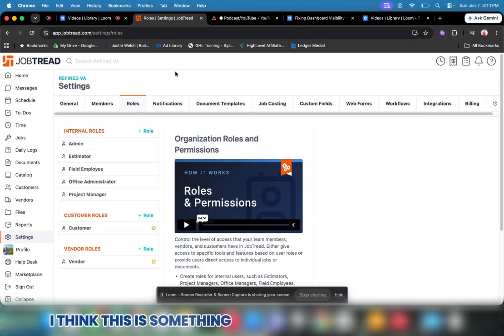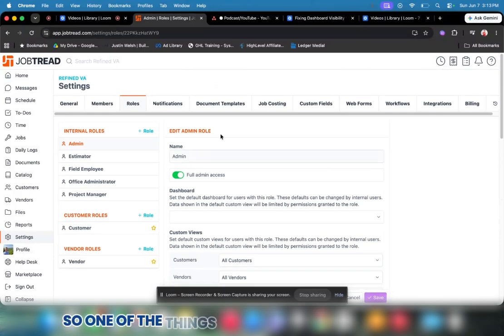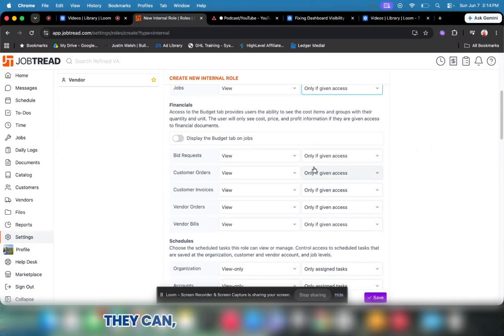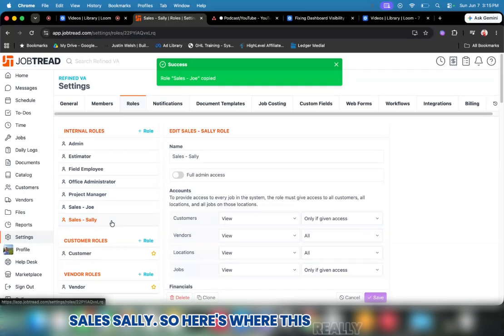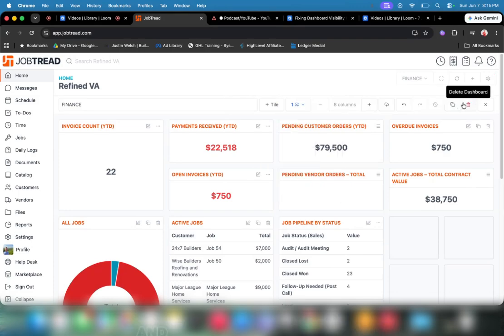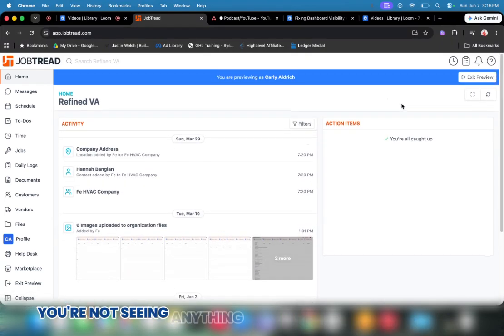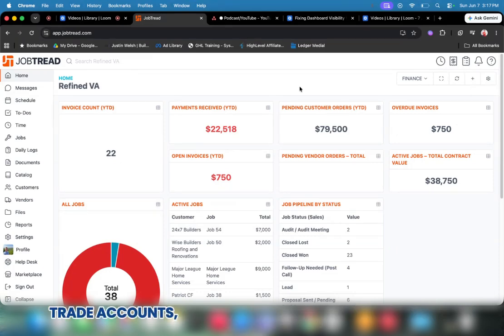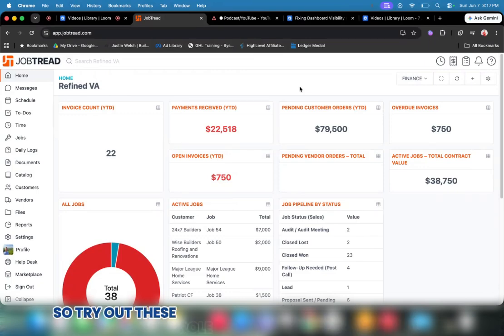Role-Based Accounts in JobTread: Reduce Notifications & Improve Team Focus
Most JobTread users never take advantage of one of the most powerful features inside the platform: Role-Based Accounts.

As your construction company grows, so does the amount of information, notifications, tasks, and jobs your team has to manage. Without the right permissions and account structure, employees can quickly become overwhelmed by unnecessary notifications, cluttered dashboards, and information they don't actually need.

In this video, I walk through how to use Role-Based Accounts in JobTread to create a cleaner, more organized experience for your team. You'll learn how to customize permissions, control what users can access, reduce distractions, and help project managers, salespeople, office staff, and field employees focus on the work that matters most.

Whether you have a small team or a growing construction company with multiple project managers and salespeople, implementing role-based permissions can improve adoption, increase productivity, and create a better overall experience inside JobTread.

Chapters

00:00 – Why Most Companies Ignore Roles
00:21 – What Are Role-Based Accounts?
00:53 – Default JobTread Roles Explained
01:27 – Creating Custom Roles
02:03 – Building a Sales Role Example
03:10 – Cloning Roles for Multiple Team Members
04:00 – Using Dashboards With Role-Based Access
05:18 – Limiting Access to Financial Information
06:14 – Testing User Permissions
07:10 – Creating Separate Dashboards for Different Teams
08:09 – Why Role-Based Accounts Matter
08:44 – Reducing Notification Overload
09:11 – Helping Team Members Stay Focused
09:47 – Organizing Jobs by User Access
10:20 – Improving Team Productivity
10:45 – Final Thoughts & Next Steps

If you're looking to get more out of JobTread, improve team adoption, and build better systems inside your construction business, subscribe for more JobTread tutorials, implementation tips, and construction management strategies.